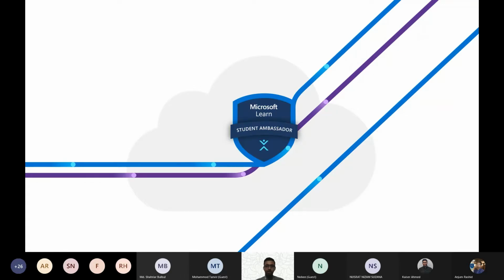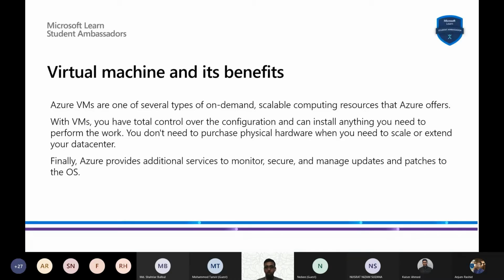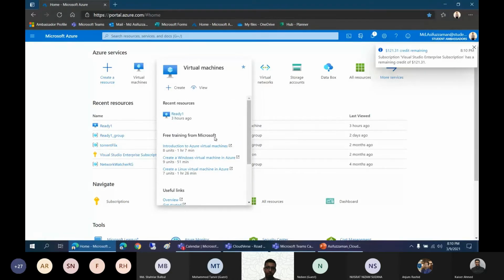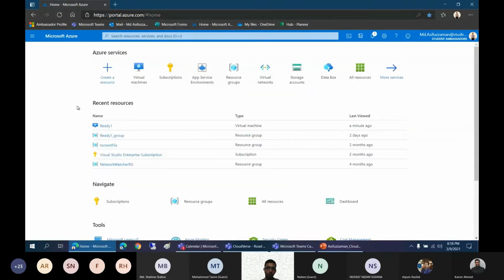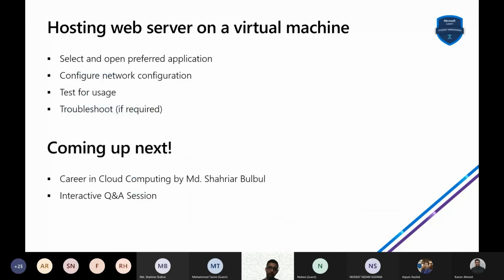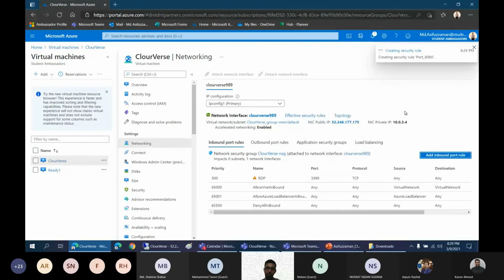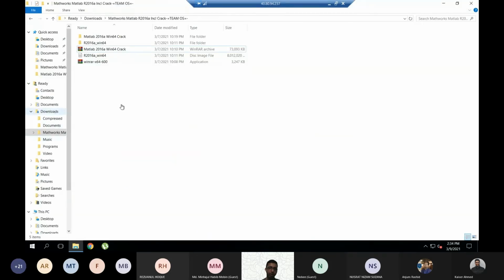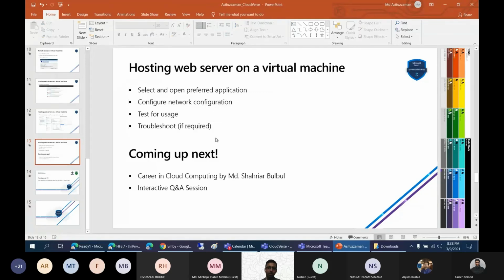CloudVerse | Getting Started with Virtual Machines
In this event, you will learn the basics and functional features of cloud computing with Microsoft Azure. You will also be enjoying a session on the prospects of a career in cloud computing!

Topics covered in this section:
- Virtual machine and its benefits
- VM creation using Azure Portal
- Remote access to virtual machines
- Hosting web server on a virtual machine

Speaker:
Md. Asifuzzaman, Microsoft Learn Student Ambassador (Beta)

Microsoft Learn Student Ambassadors BUP and IEEE BUP Student Branch jointly organized "CloudVerse - Road to Azure and Virtualization" on 9th March 2021.